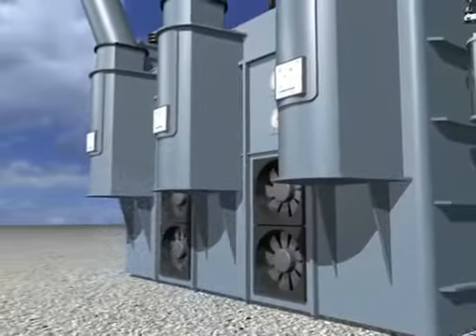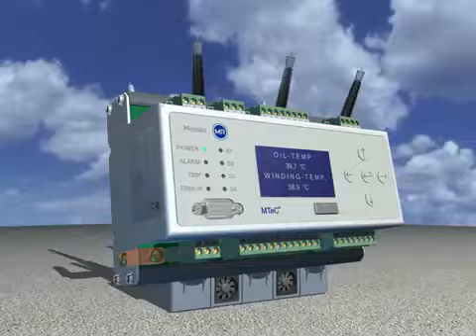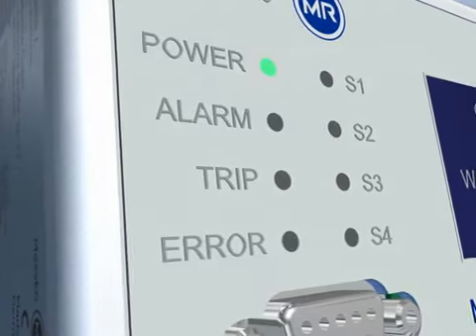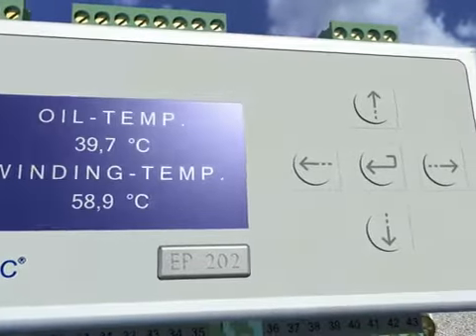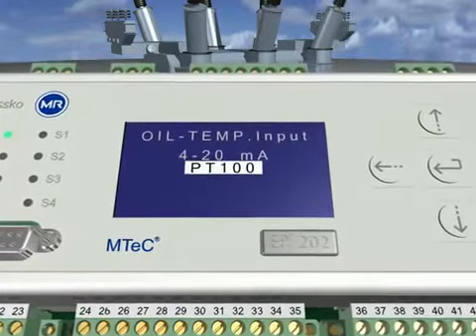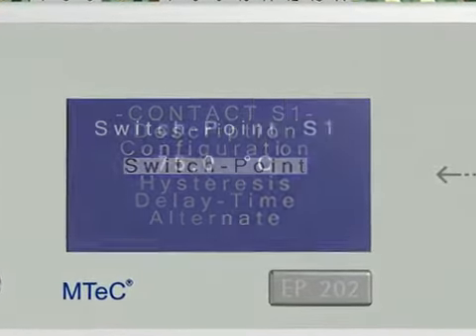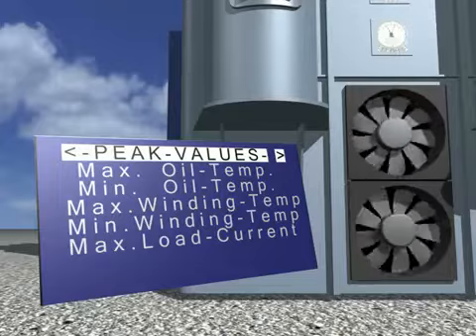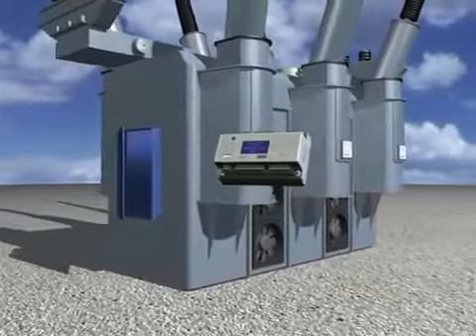التحكم في مراوح التبريد المركبه علي جسم المحول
Cooling Fans -  مراوح التبريدعلي جسم المحول

لتقليل الاعطال في الشيكه الكهربيه التي تحدث نتيجه الفصل الخاطي للمحولات وعلاج اي احتمال لحدوث انهيار العزل للمحول  Insulation  نتيجه الحراره الزائده Over Heating

 شركه MR  تبتكر وحده Module  تطلق عليه اسم التحكم الذكي   في التبريد  يتم تركيبها علي المحول يمكن  من  خلالها ضبط درجه الحراره للمراوح المركبه علي المحول تبعا لدرجه  الحراره المحيطه بالمحول  وكذلك الاحمال Loads  وكذلك مراقبه درجه الحراره الخاصه بالملفات والزيت  و يمكن التحكم  فيها عن بعد وكذلك استخلاص جميع البيانات المسجله علي الModule   وتحليل اسباب  العطل

*  المحول Transformer   الذي يتم تركيبه في  محافظه ساحليه هو نفس المحول الذي يتم تركيبه في صعيد مصر ومكان تركيب المحول Indoor  او Outdoor فادرجه الحراره المحيطه بالمحول بتختلف باختلاف المكان  وكمان الاحمال Loads  بتتغير علي  علي مدار السنه   ومن هنا ظهرت الحاجه لتركيب وحده التحكم الذكي في درجات الحراره اللازمه لتشغيل المراوح